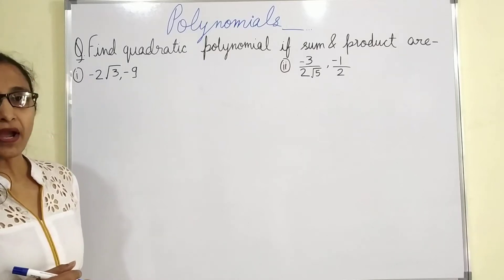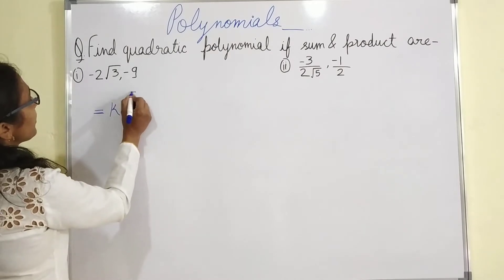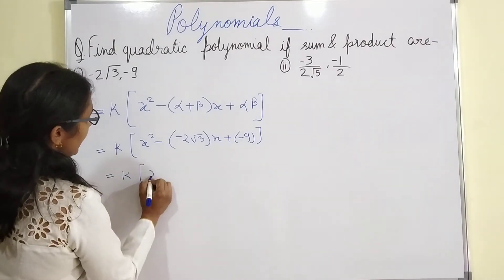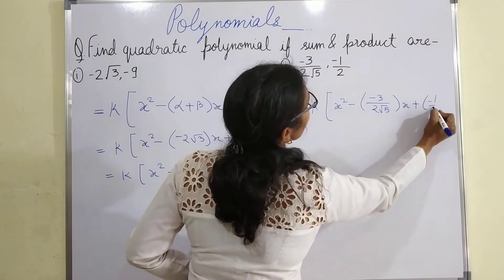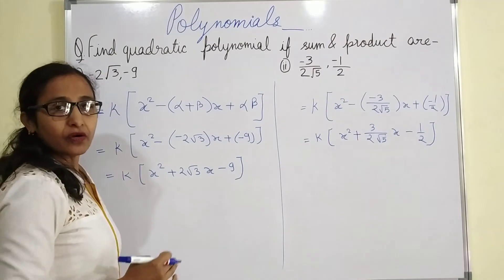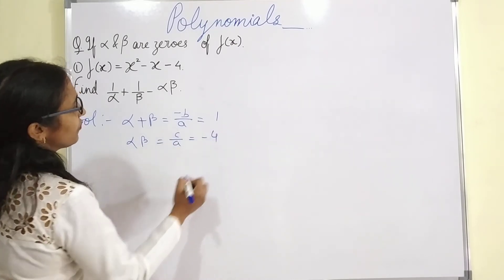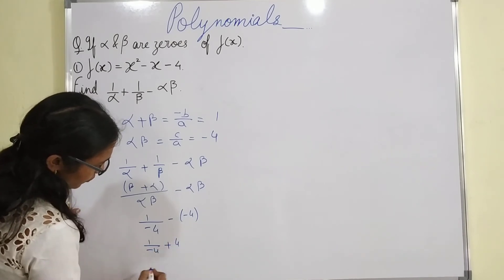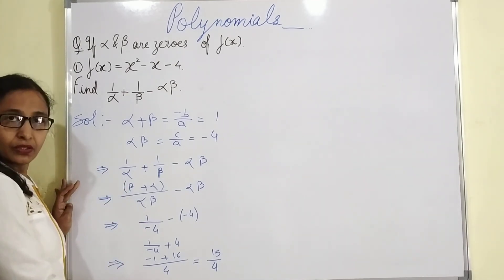Polynomials 3 | Mathematics | Class 10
ques 1. Find quadratic polynomial if the sum & product of polynomial are as follows : -
1) -2√3 & -9
2) -3/2√5 & -1/2
ques 2. if alpha & beta are zeroes of f(x) = x^2 - x - 4. Find 1/a + 1/b - ab